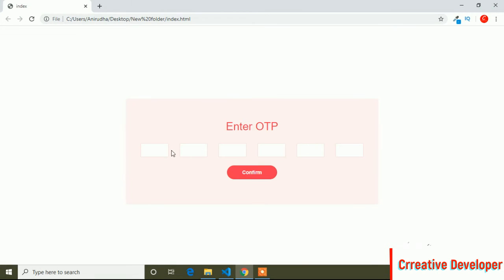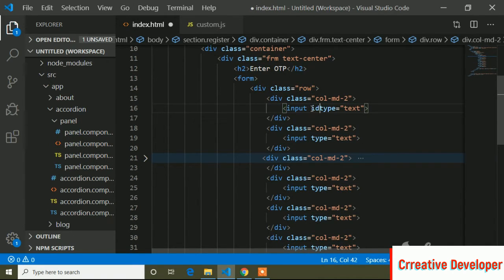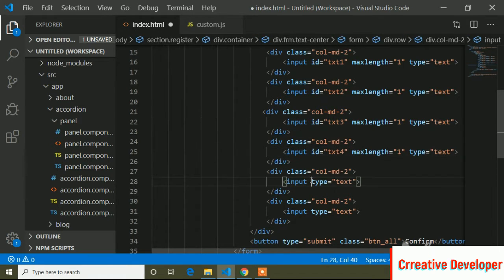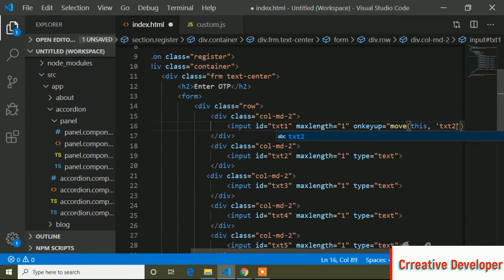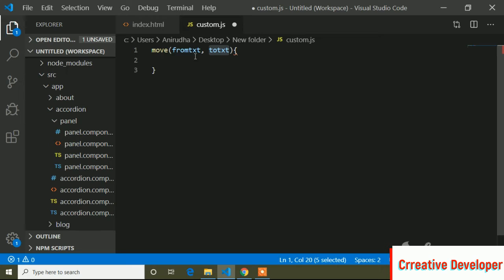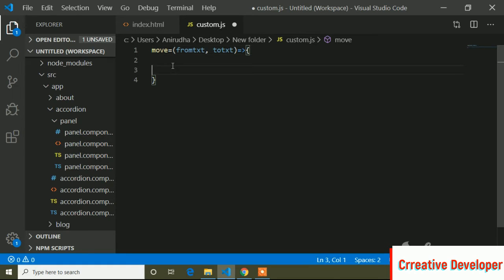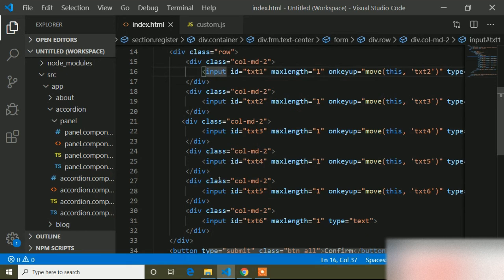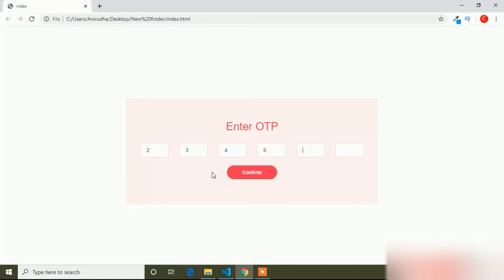Autofocus input field javascript || Javascript Tutorial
In this video I've shown how to create auto focus input field or auto changes input field.